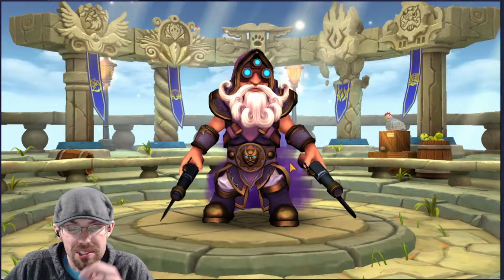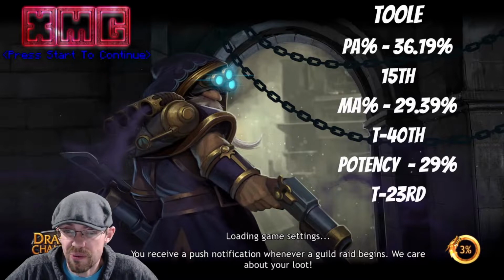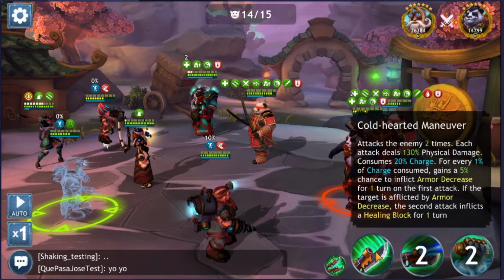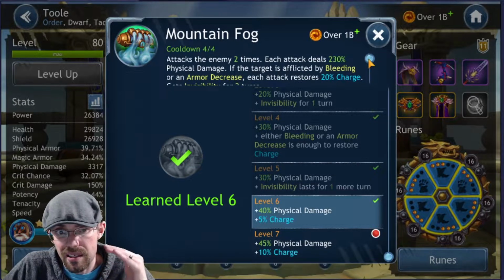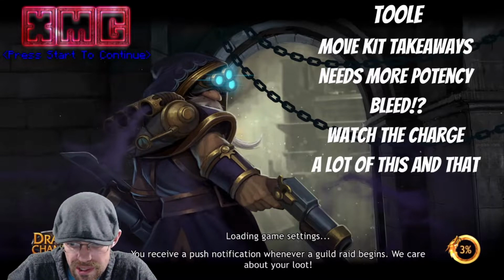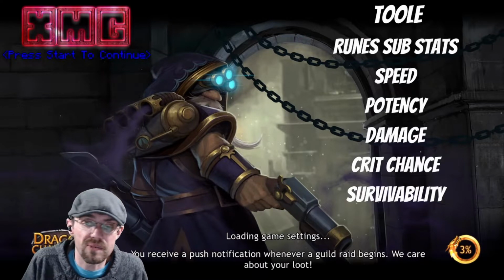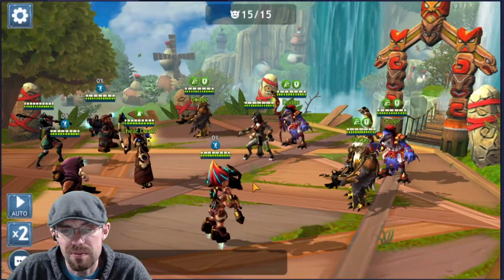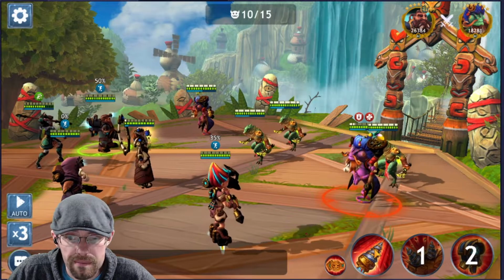How Sneaky Good Is This Rogue?...Toole For Noobs!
It’s both for iOS and Android.

A fantasy adventure of epic heroes in Dragon Champions, a free fantasy-themed turn-based RPG on mobile. Familiar graphics, an engaging storyline, tactical battles, PvP, PvE, and a few more awesome things for you to enjoy! Are you an avid MMORPG fan? Do you miss the vibe of old computer games? Download Dragon Champions, and we'll show you the true dragon magic quest!

Take part in the legendary RPG multiplayer battle of the Dragon Champions against demon warriors and the mysterious Reflections. Recruit warriors and lead an action squad of fantastic heroes to battle and determine the fate of the war in the world of Korador using the best combat strategy. Humans, orcs, elves, pandas, goblins, beastmen, or demon warriors are some of the warlords to choose from to create the most powerful squad! Assemble and upgrade your epic team and save the medieval world of Korador, become the strongest champion in the arena, and learn the secret of the immortal dragon protectors in this role-playing quest.

The myth tells us the story of the Ancient Gods describing how they exterminated each other, leaving this world to the dragons as their heirs. The dragons swore to protect the races of Korador from conflict, thereby becoming the protectors of the races. Centuries passed, and dragons eventually stopped meddling in mortal fights. Now, orcs and humans are waging an endless war, elves and goblins are all-time enemies, while pandas and the beastmen hide in their faraway lands. That's when an army of demons invade the world, leading to the return of the mythical dragons. Become a part of this dragon legend RPG simulator! Prepare your best military tactics to defend yourself and defeat your enemy warriors in the Arena!
Do you have a real warrior soul?

DRAGON CHAMPIONS - WARRIORS BATTLE RPG:

THREE ENGAGING ACTION STORY CAMPAIGNS: Enjoy the memorable story of Dragon Champions in the spirit of classic fantasy, filled with humor, fights, and a ton of pop culture references. The story of Crown Prince Darian and Tromgar, the orc khagan, is like a high-quality blockbuster, starting with a personal magic story and ending with global-scale war events. Create an army of dragon champions ready for the battle in a fantastic multiplayer dragon simulation campaign!

PLAYER VS. PLAYER RPG BATTLES: Assemble the best heroes’ squad in your battle to participate in the raid PvP Arena battles! Your results will be recorded in global rankings in this free adventure RPG. Fight until victory!

MANY HEROES AND WARRIORS TO CHOOSE FROM: More than 50 warrior characters from seven playable races and different rarity levels will join you in the ultimate raid adventure! Find 'em all, obtain and craft equipment, and don't forget that you have a world and friends to save!

DYNAMIC BATTLE SIMULATOR: Work out your own action tactics in this free multiplayer turn-based RPG strategy with dynamic battles, time speedup, and a convenient soldier autobattle feature! Clash your legion warriors against the enemy in an epic war without limits!

JOIN ARMY GUILDS AND PARTICIPATE IN RAIDS: The wise strategists and military leaders of Dragon Champions join guilds, chat with other guild players and combine their efforts to win raids. Participate in raids and attack to encounter the most powerful beasts of Korador and defeat the elder dragons. Survive at all costs!

GET READY FOR WARFARE: Completed the raid campaigns? Fight waves of epic enemy troops in the tower to test your mettle. Each battle is more difficult than the last, but you get generous rewards for each battle you complete in this magic multiplayer simulator! Ready for adventure?